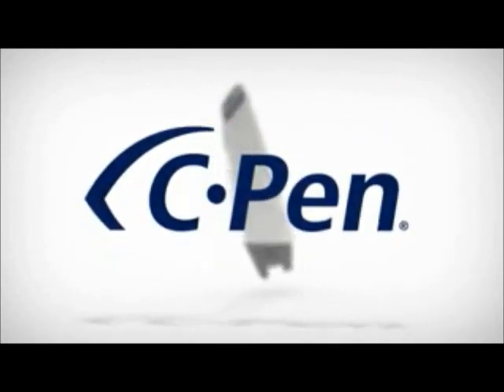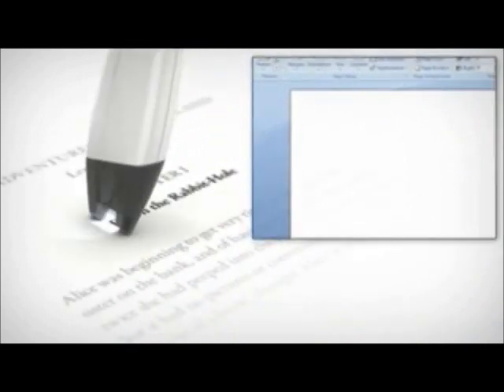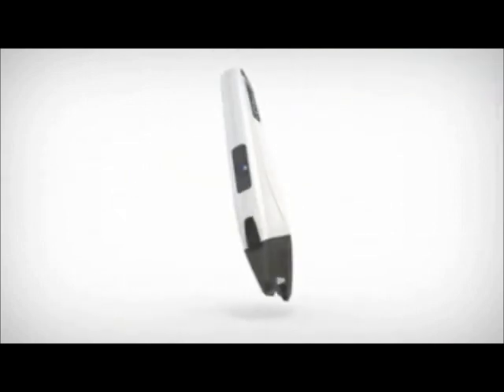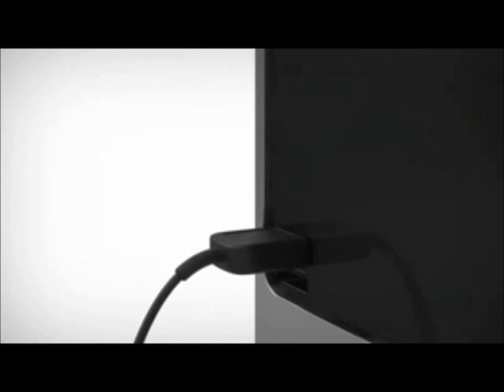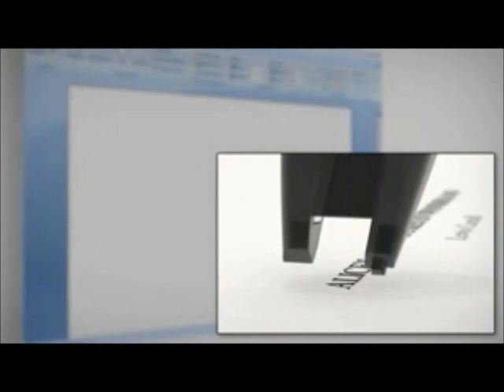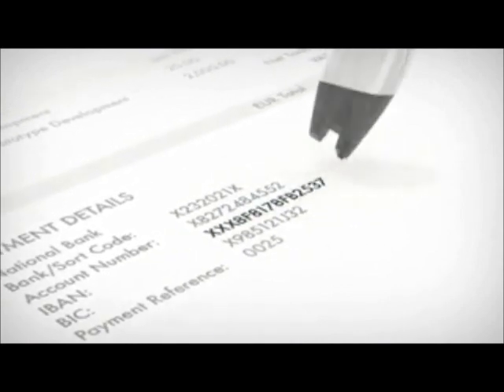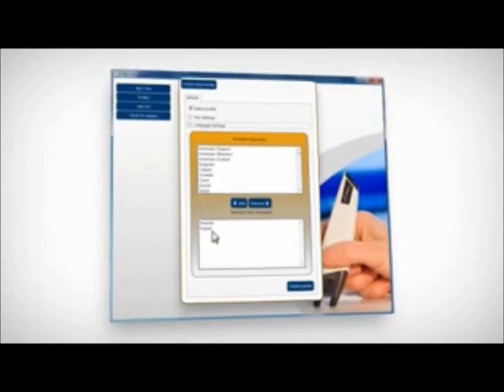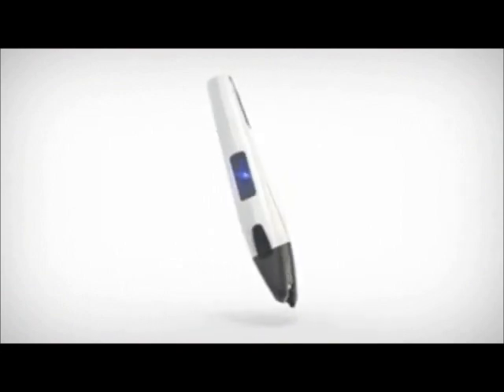Ectaco Bluetooth C-Pen 3.5 - Scanning and OCR Review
Ectaco Bluetooth C-Pen 3.5 Scanning and OCR